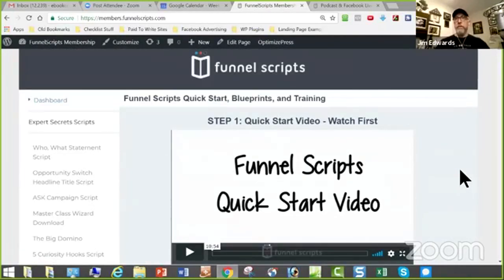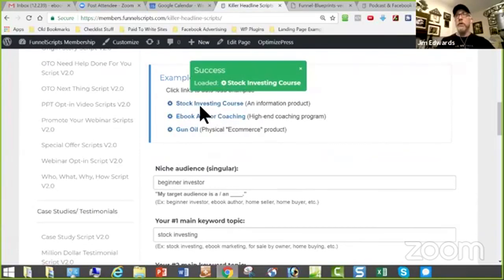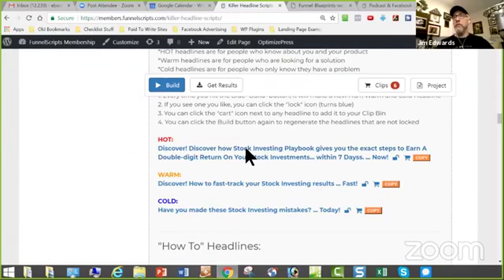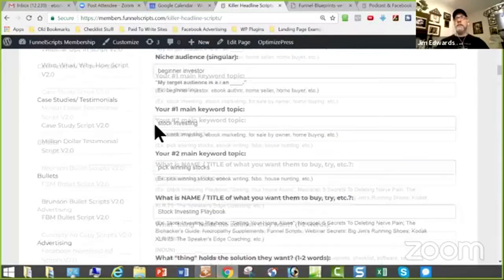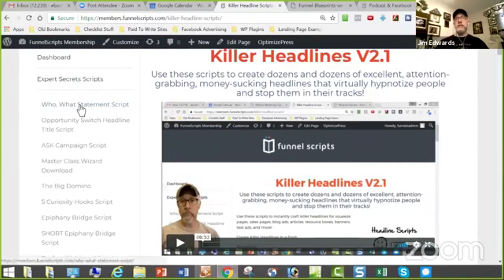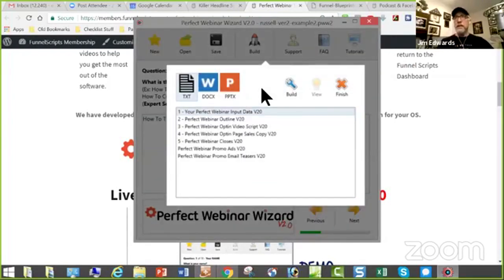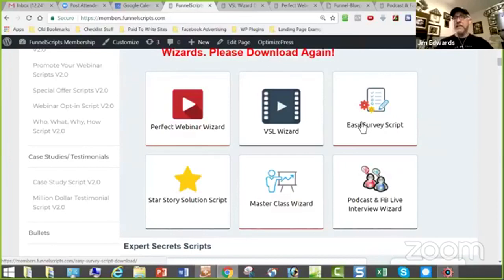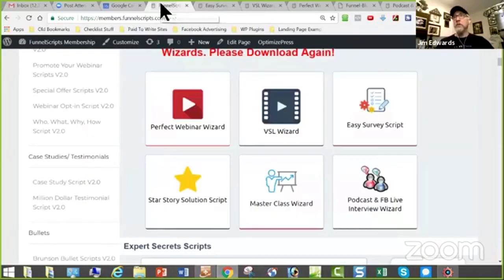Jim Edwards, Secrets To Funnel Scripts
Jim Edwards created Funnel Scripts after reading Russell Brunson’s first book DotCom Secrets. He continues to update the wizards. Recently adding a Podcast/FaceBook Live wizard. He reveals the secrets he uses to create killer sales copy for any industry of niche.

Show Notes:

-Jim Edwards turned Russel’s “Dotcom Secrets” into a software

-Funnel Scripts allows you access to a script for every and any funnel you want

-The best way to kill it in the market place is obviously through killer headlines

-Your headlines need to be tested, redone, and continuously tweaked

-Jim has wizards, not the ones that shoot lightning bolts, sadly, but the ones that instead make you money

-You can make a Video Sales Video modeled like Russell Brunson’s in 30 minutes

-We are able to create astounding Intro videos for our webinar to increase sales and churn

-Can you answer questions? Then you can use Funnel Scripts to improve your funnels, webinars, and master classes

-Jim Edwards has fun with helping us improve our copy

Quotes:

“The hardest draft is the first draft.”

“This is a fact of life with funnels, the first version of the funnel you come out with is not going to be the one that makes you all the money. I’ve only had one headline in twenty years that I could not beat through testing”

“If you have something that sells a promise or satisfies a desire for people, then you can create an amazing webinar to help people get what they want.”